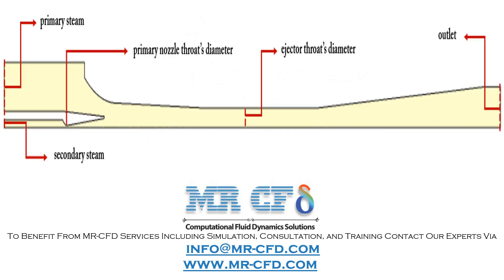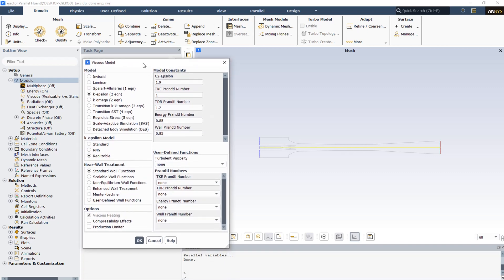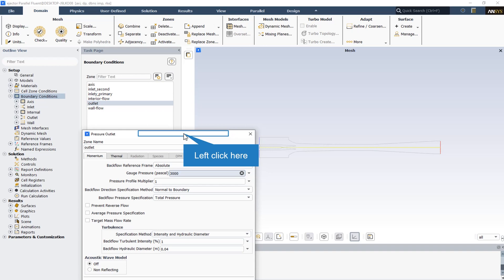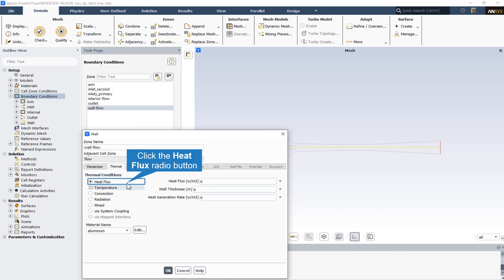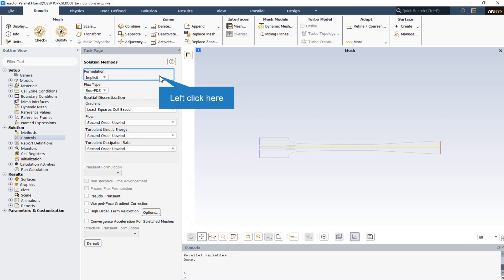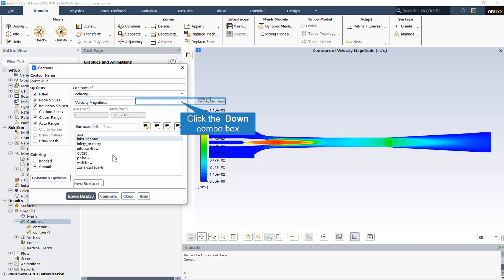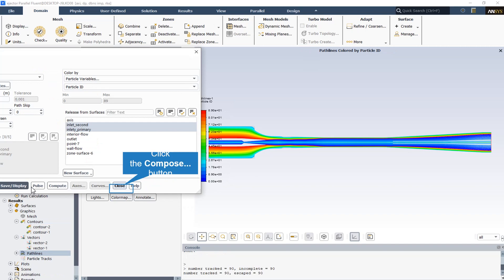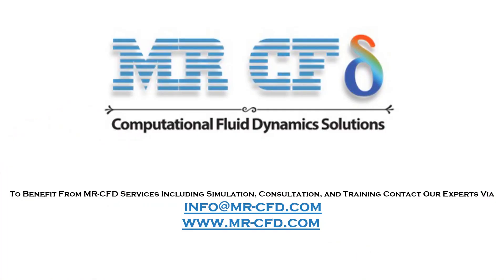Steam Ejector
Ejector CFD Simulation, Two-Phase Flow

The present problem deals with the flow of water vapor as the main fluid (primary) and the secondary fluid (suction) within a convergent-divergent ejector. The purpose of the present simulation is to investigate the behavior of primary and secondary fluid after passing through the internal convergent-divergent nozzle and the ejector diffuser. In the present model, due to the vacuum pressure difference between the two inlet fluids, the suction phenomenon for the secondary fluid has to occur. The Mach number corresponding to the fluid flow inside the ejector increases as well. To analyze this model, we investigate parameters such as Mach number, velocity, and pressure based on the motion of the fluid flow along with the ejector.